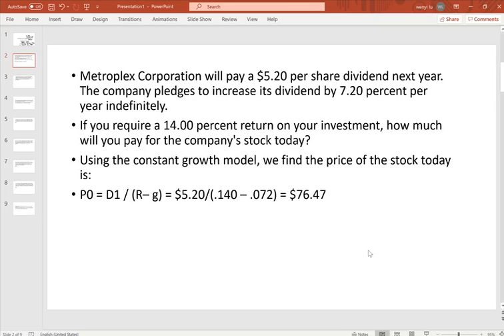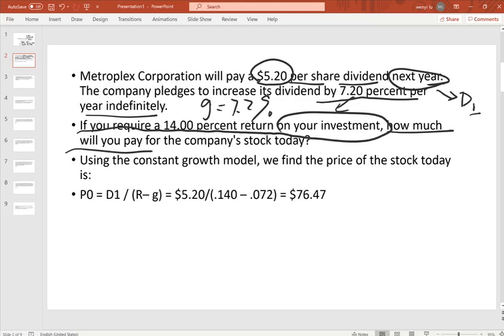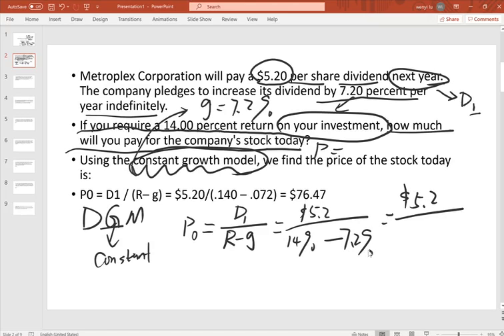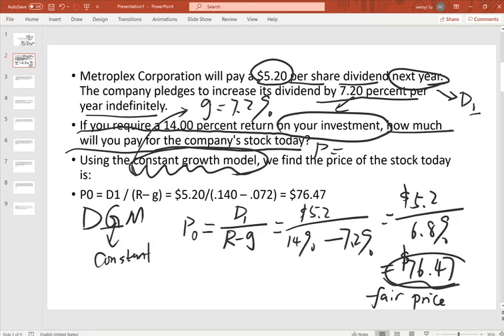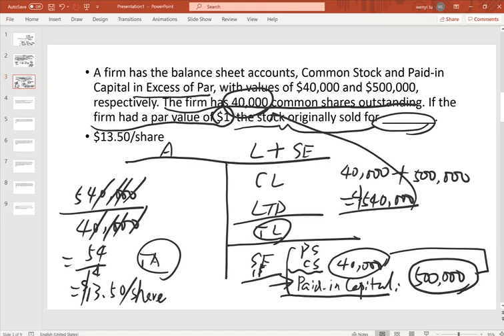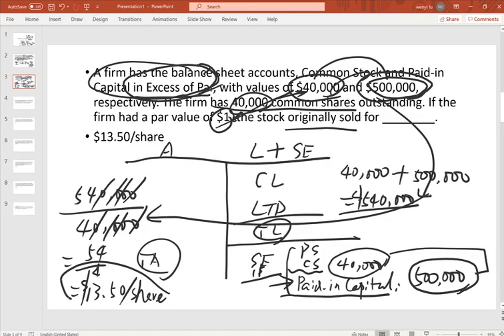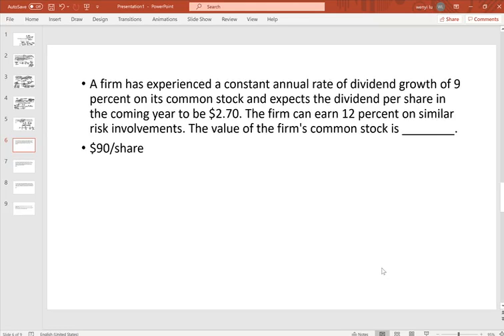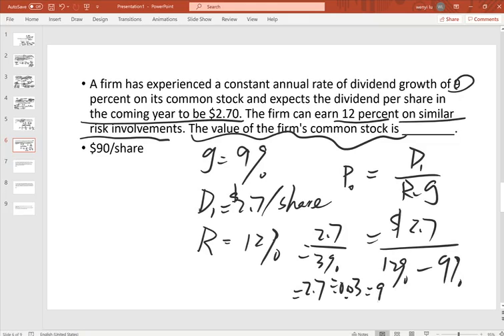Principles Of Finance Homework 4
Equity Market and Stock Valuation